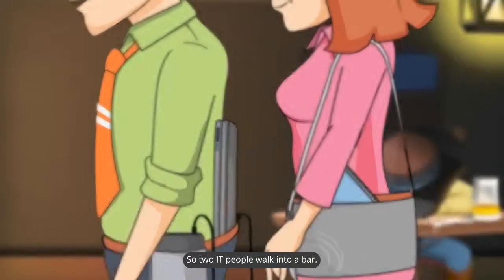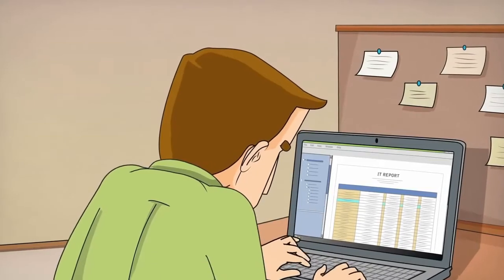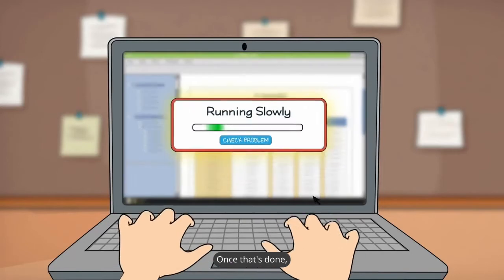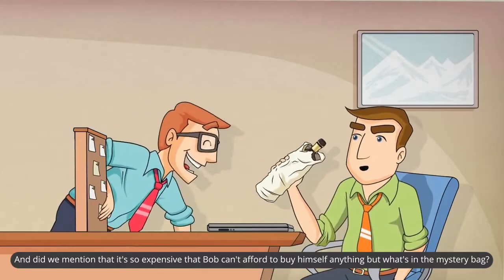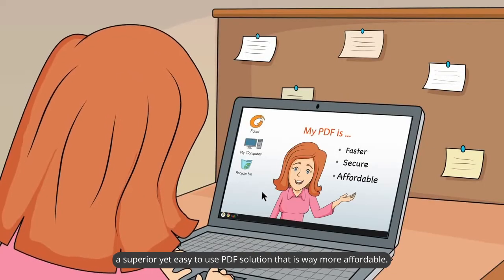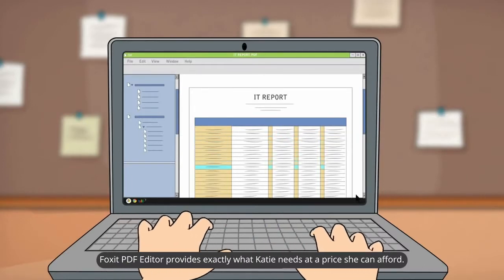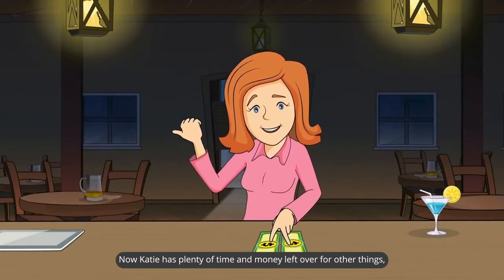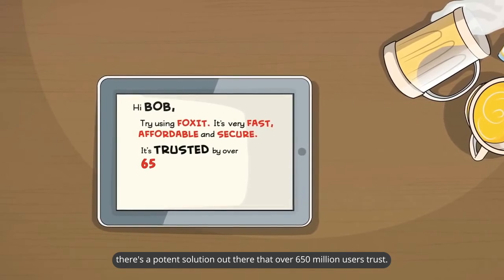Which PDF Editor to choose | Foxit is better than Acrobat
𝐋𝐞𝐚𝐫𝐧 𝐡𝐨𝐰 𝐭𝐨 𝐮𝐬𝐞 𝐨𝐮𝐫 𝐅𝐫𝐞𝐞 𝐨𝐧𝐥𝐢𝐧𝐞 𝐏𝐃𝐅 𝐜𝐨𝐧𝐯𝐞𝐫𝐭𝐞𝐫 𝐭𝐨𝐨𝐥𝐬 𝐚𝐭

This funny story starts as a joke about two IT people who walk in a bar but turns into a real story when Bob’s PDF software doesn’t work well.

Bob and Joe are two IT professionals who often joke about their work.

So when they walked into a bar and saw a sign that said "IT People Walk In This Bar," they both chuckled.

But their laughter turned to groans when they realized that the pdf software on Bob's laptop wasn't working well.

Every time Joe tried to open a pdf file, it would either freeze up or crash.

Katie, on the other hand, is a different story - she uses a fast, affordable, and secure PDF solution from Foxit.

Not only is it easy to use, but it's also much cheaper and more effective than Bob's software.

As a result, Katie is able to get her work done quickly and efficiently - something that Bob can only dream of.

In the end, it's clear that Foxit is the better choice for PDF editing - no matter what type of user you are.